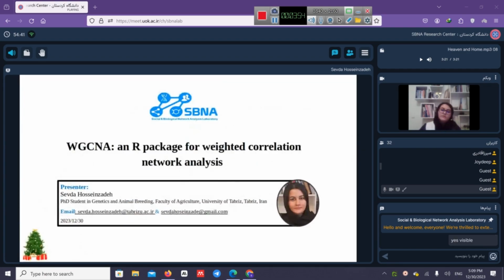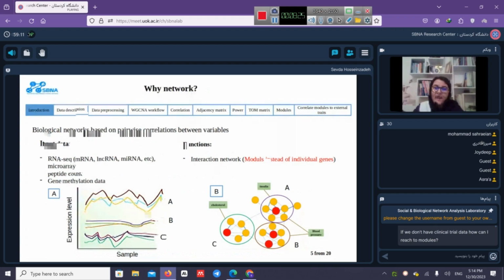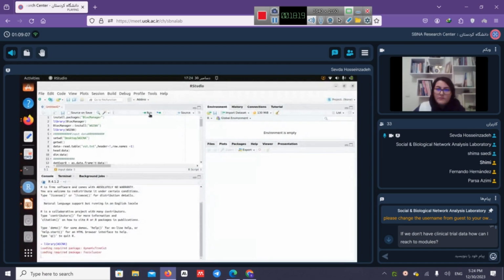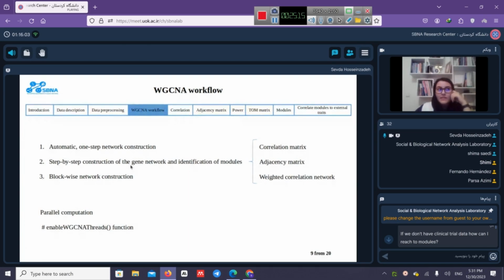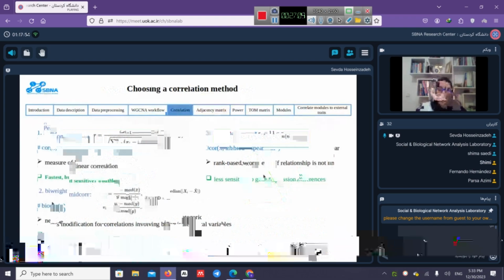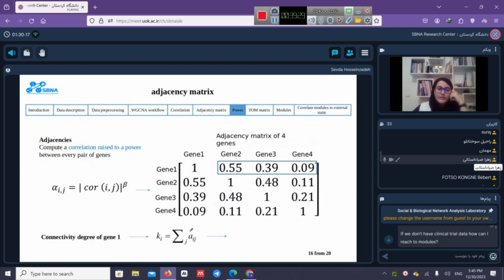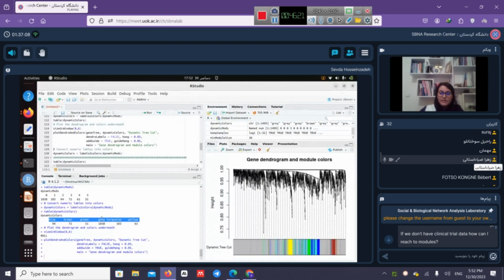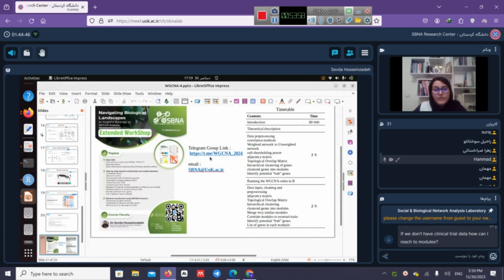WGCNA Introduction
Insightful workshop on WGCNA, covering the network basic concepts, constructing weighted gene co-expression network, data cleaning and preprocessing, hierarchical clustering, identification of hub genes, etc.